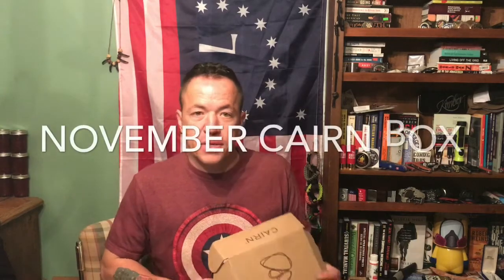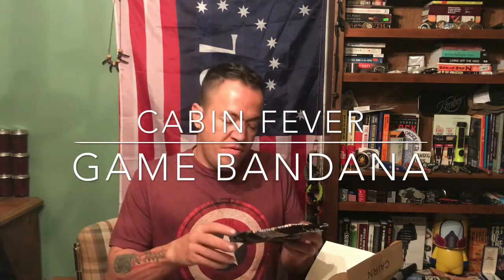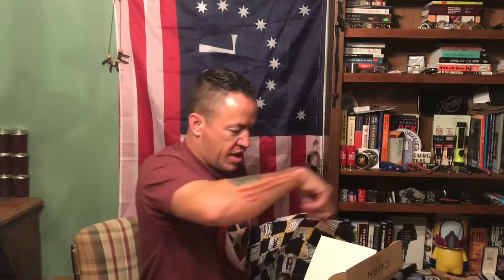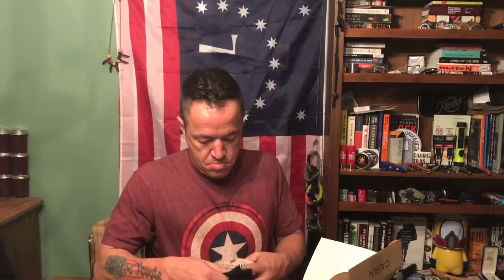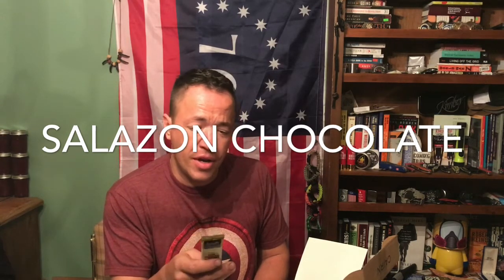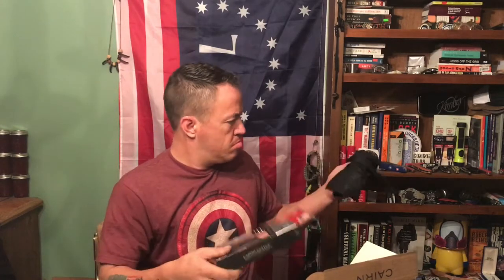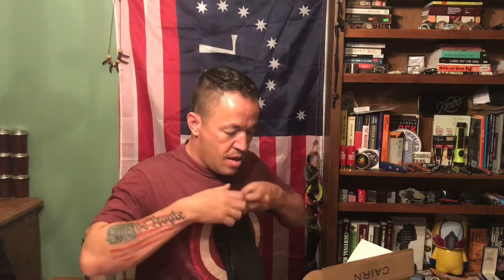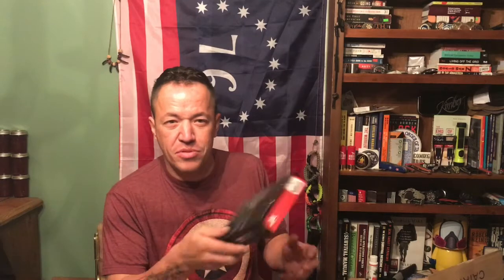You won't believe What came in my Cairn Box November 2016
Fall is here and the temps are dropping Cairn sent a box this month to help get you started in a way even I wasn't expecting. Being pleasantly surprised yet again Cairn Box has always made me rethink about the way I camp, and the gear I take with me.

Thanks again